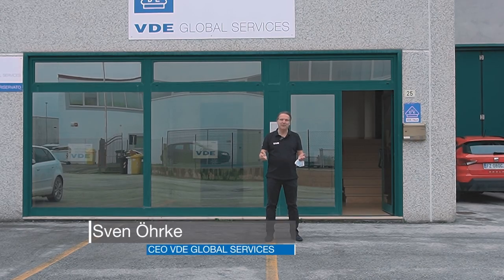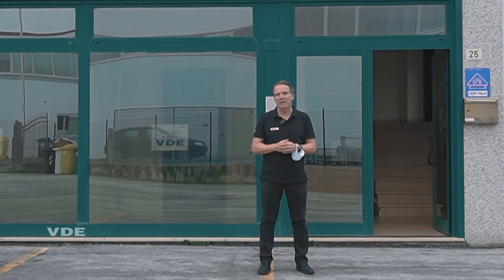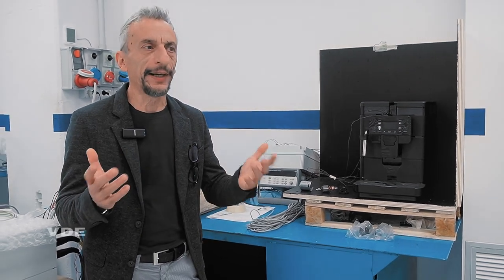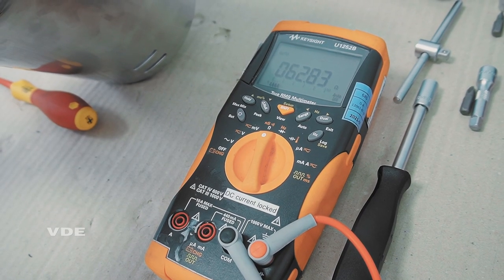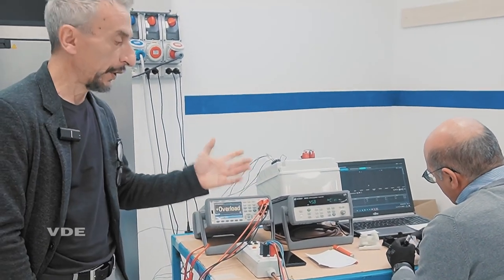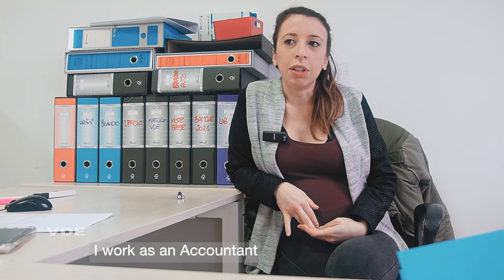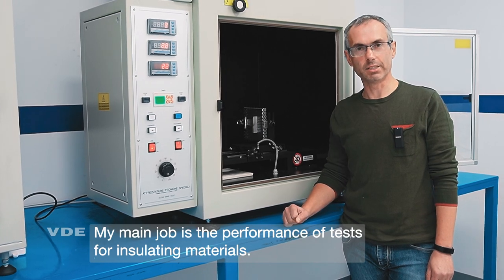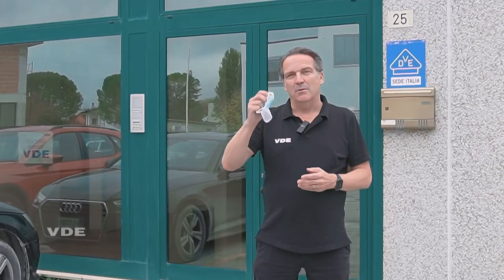VDE Global Services - Italy